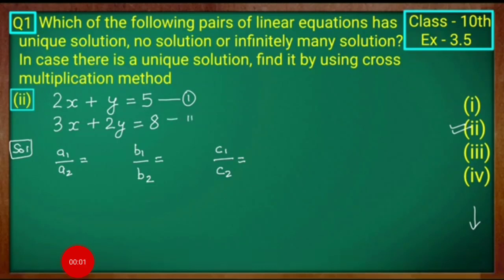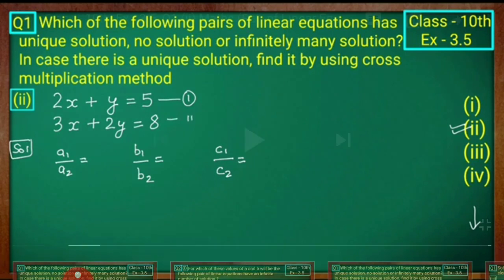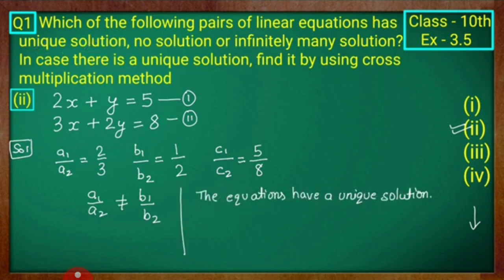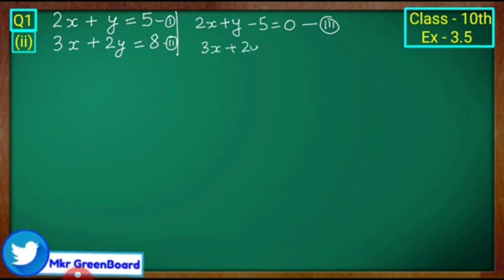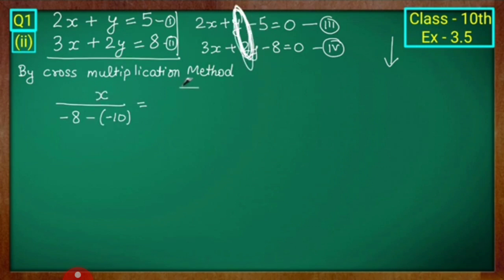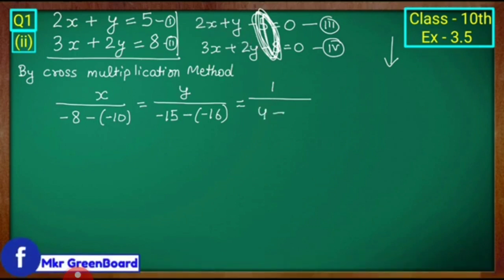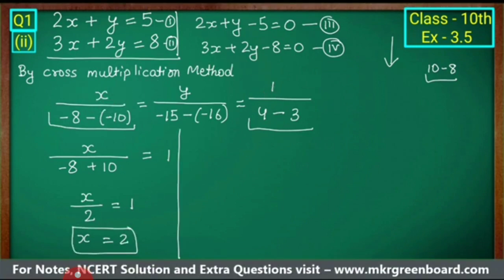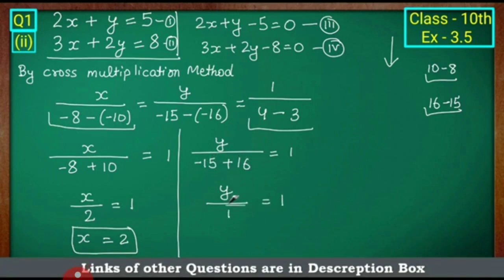Ex. 3.5, Q.1(ii)